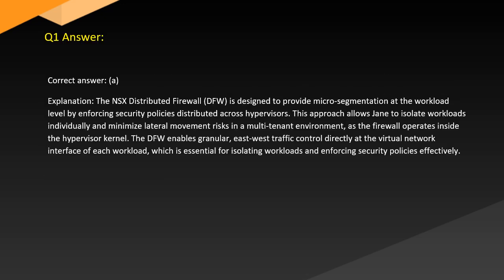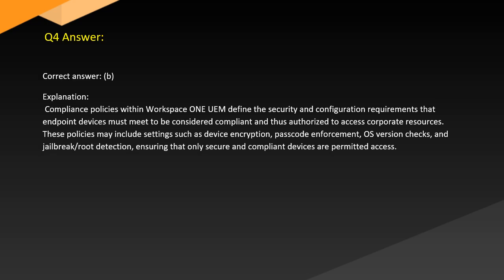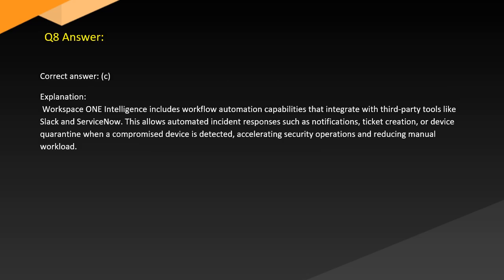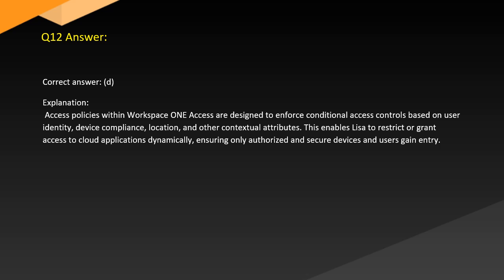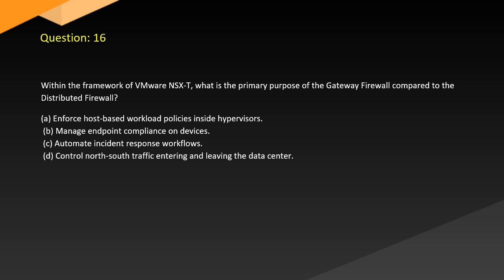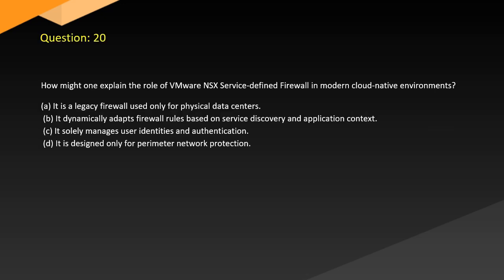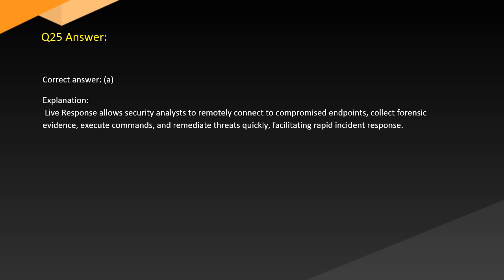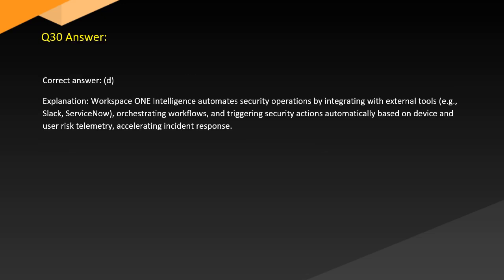1V0 81 20 Associate VMware Security